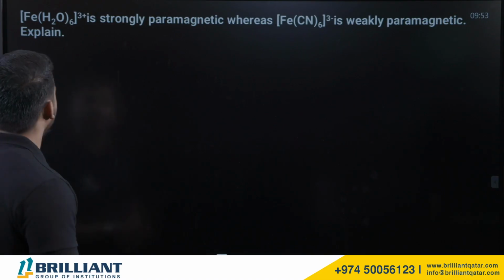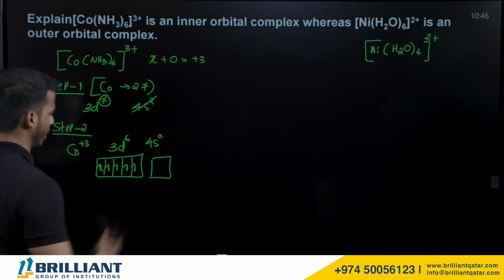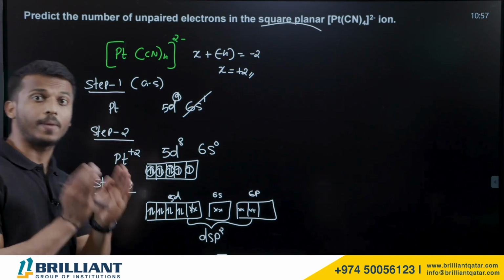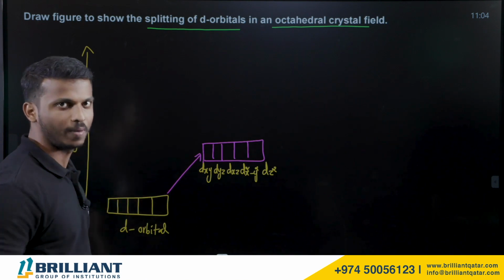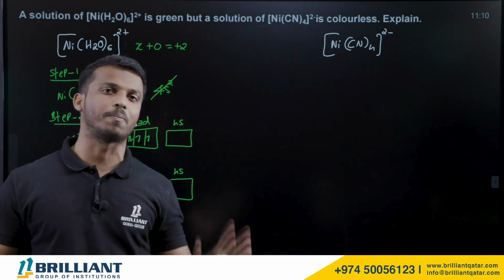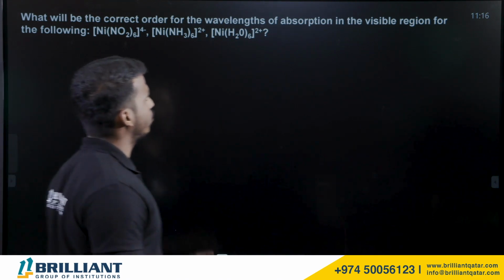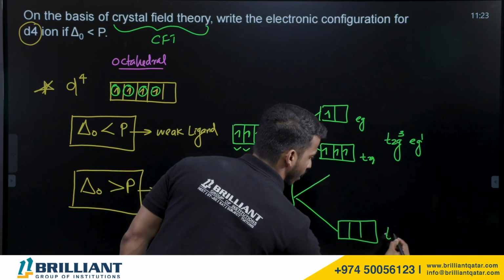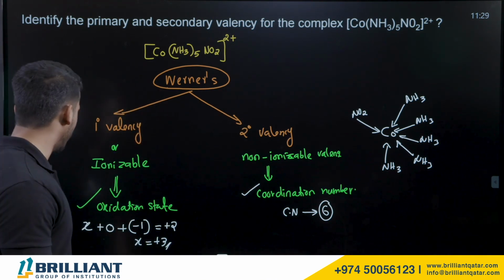Most Important NCERT Questions of Coordination Compounds | Question & Answers | Video Lecture Part-2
In this Lecture, We Discuss Most Important NCERT Questions from the  Textbook for CBSE Grade 12 Chemistry Chapter Coordination Compounds for the Upcoming Term II Board Examination. This video was created in accordance with the latest syllabus for CBSE Class 12 Chemistry and published by Brilliant Qatar.